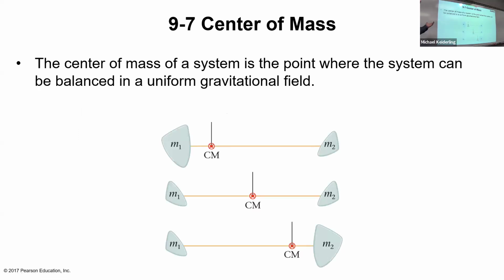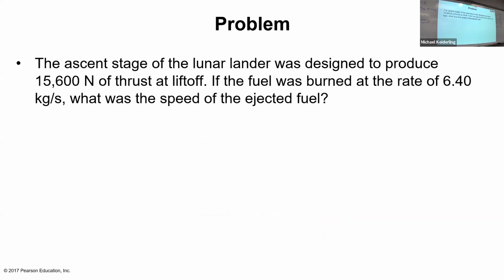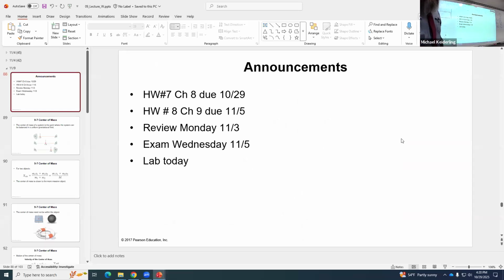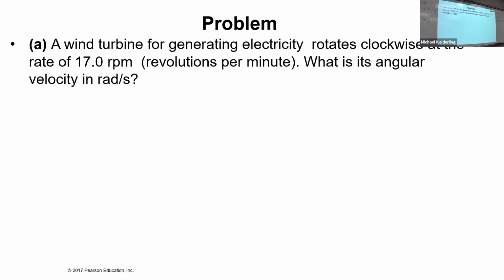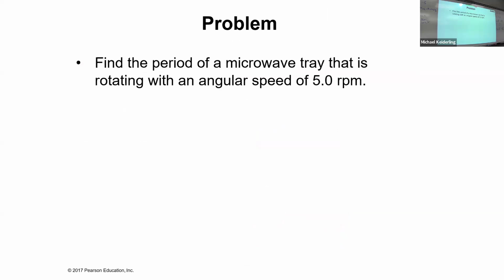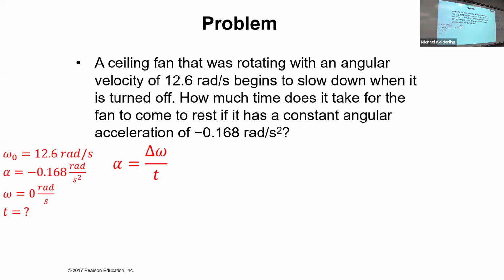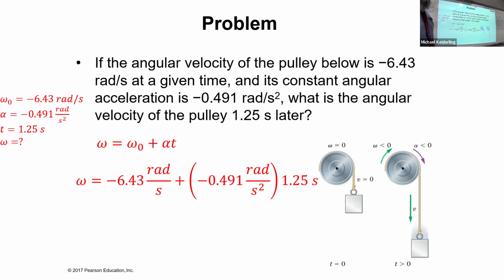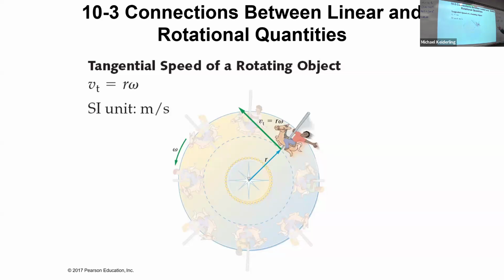PHYS300 Lecture Week 10 Wed 10/29 Ch9+10